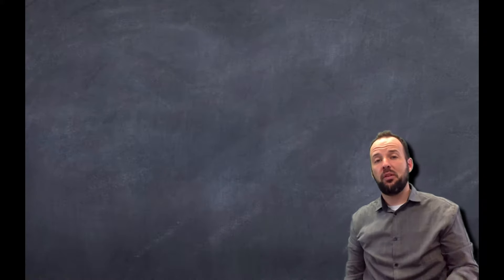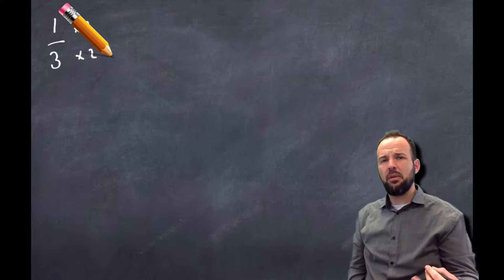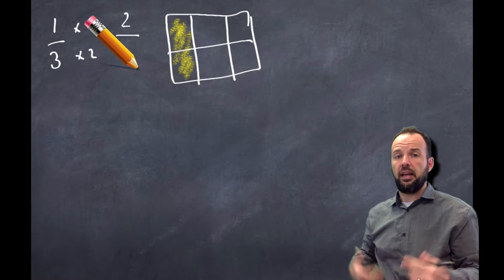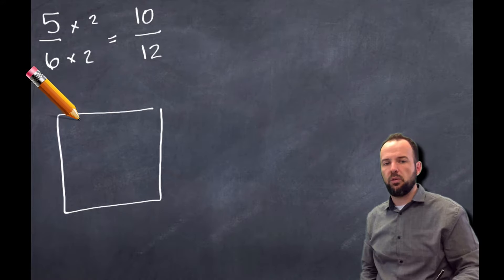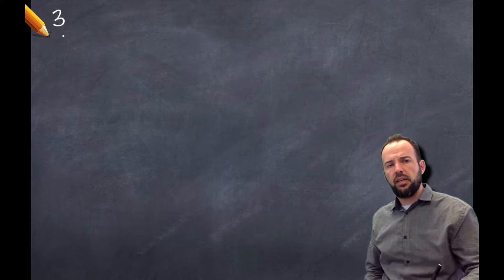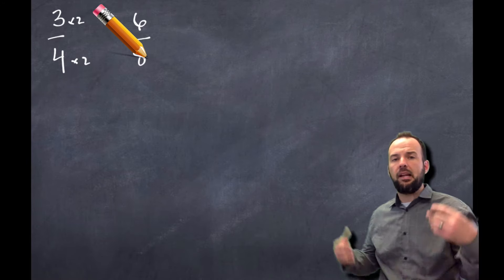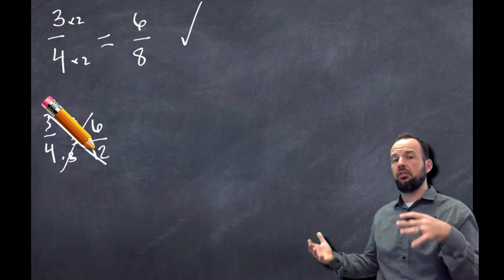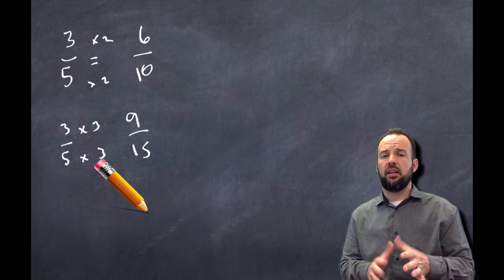4th Grade: Module 5 - Lesson 8